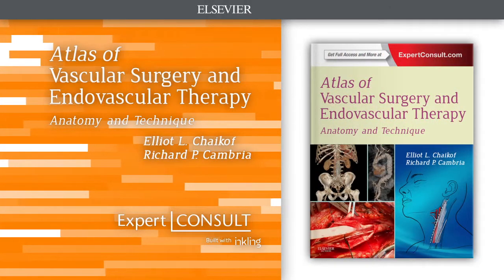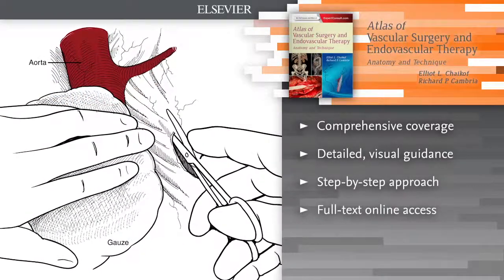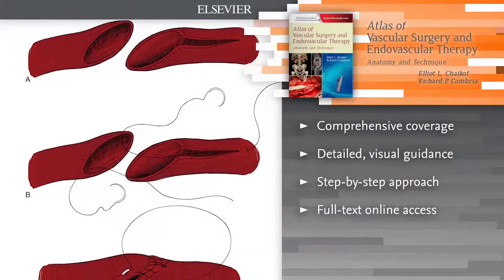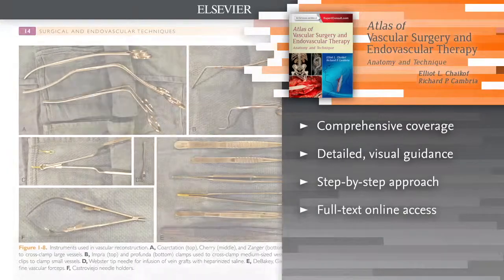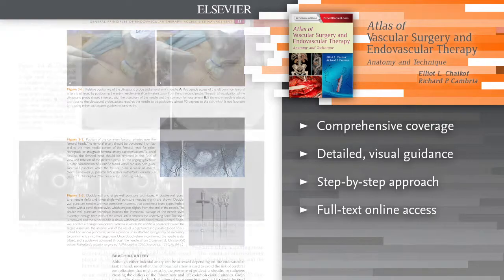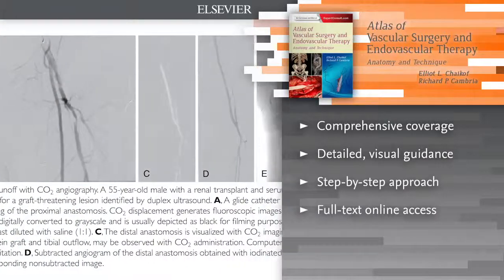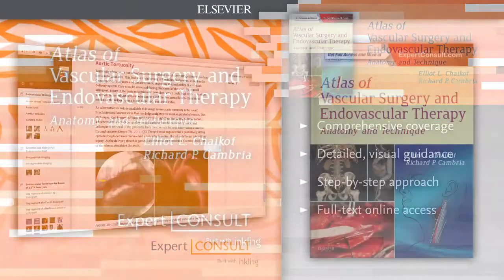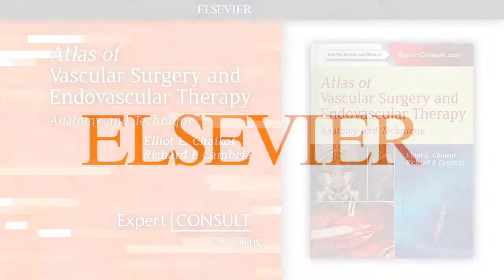Atlas of Vascular Surgery and Endovascular Therapy